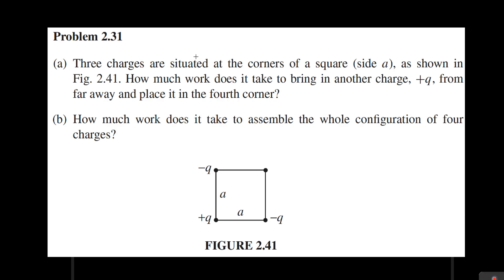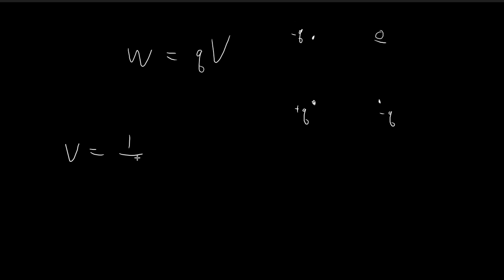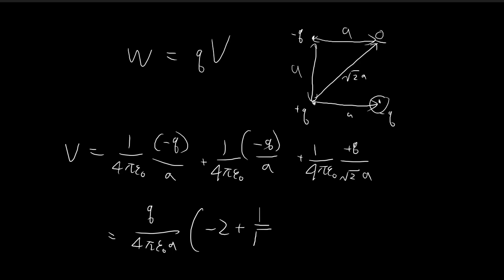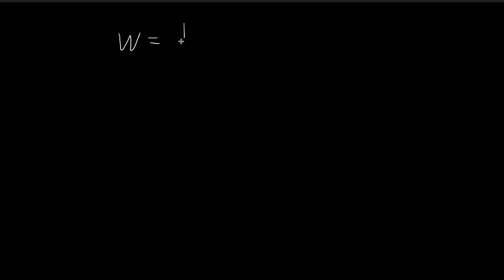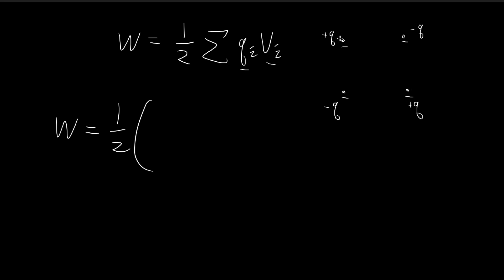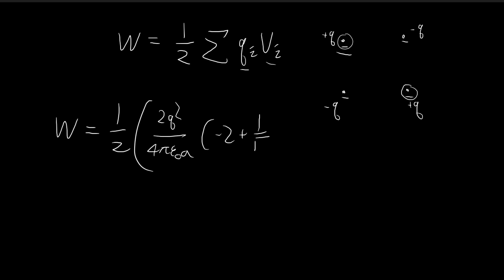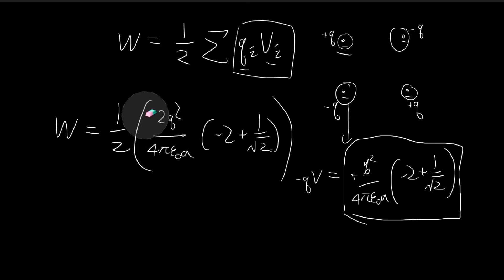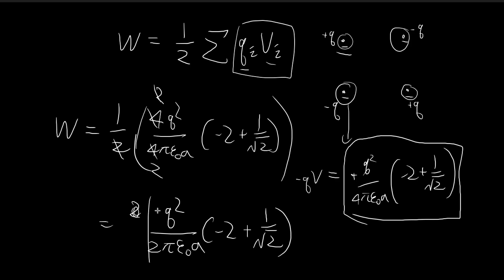Problem 2.31 | Introduction to Electrodynamics (Griffiths)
Applying Griffiths's formula for finding the work required to construct a configuration of charges.